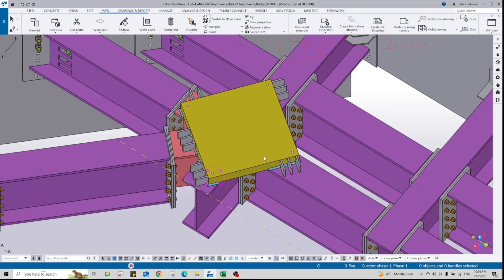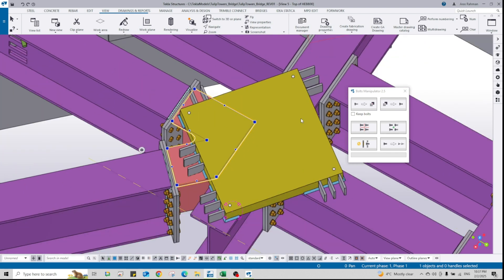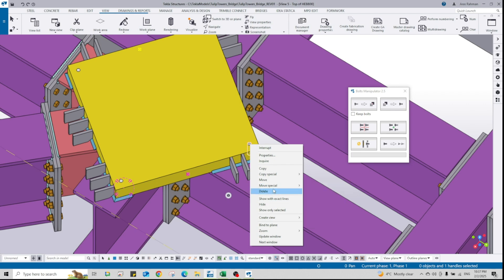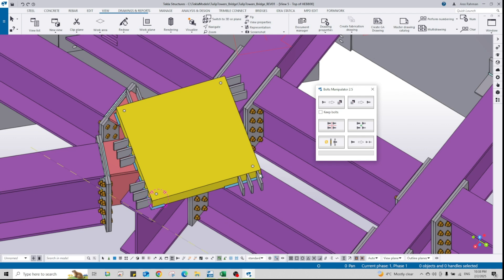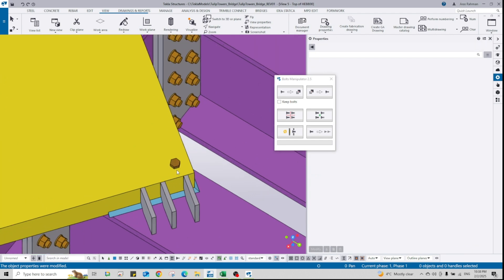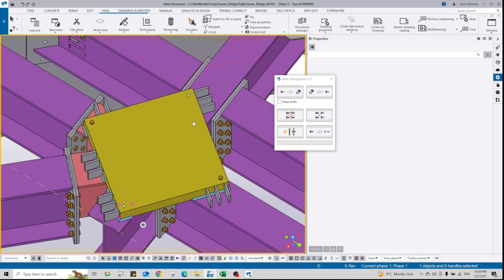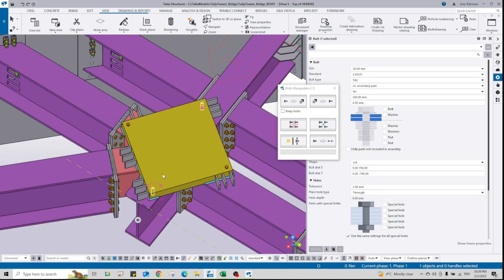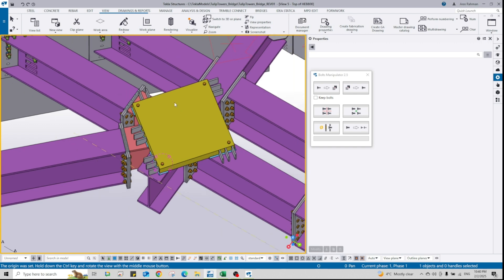Mastering Bolt Management in Tekla Structures: Using the Bolts Manipulator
**Description:**
In this video, we’ll explore the powerful **Bolts Manipulator tool** in Tekla Structures, designed to streamline the management of bolts and bolt groups. Whether you're working on complex steel connections or simple assemblies, this tool allows you to easily adjust, modify, and organize bolts with precision. Learn how to save time and improve accuracy by mastering bolt placement, alignment, and group editing—all within Tekla Structures. Perfect for structural engineers, detailers, and BIM professionals looking to enhance their workflow!